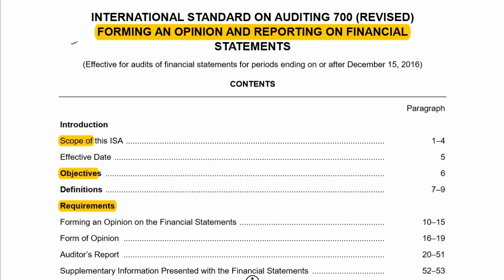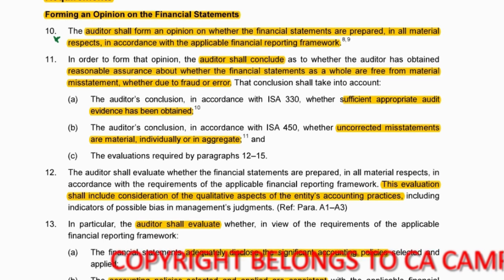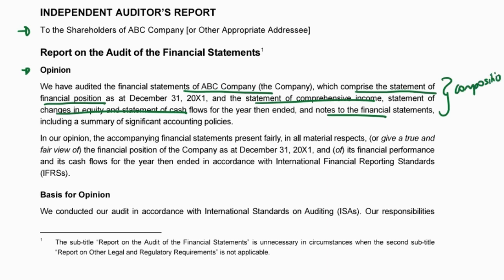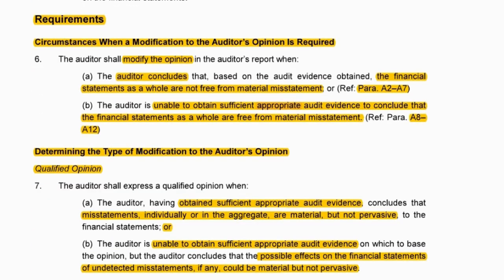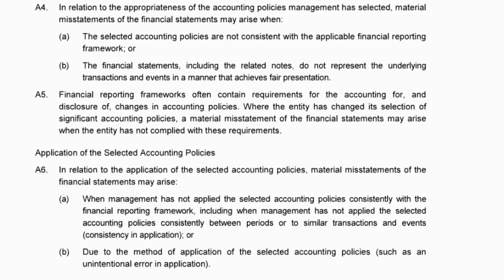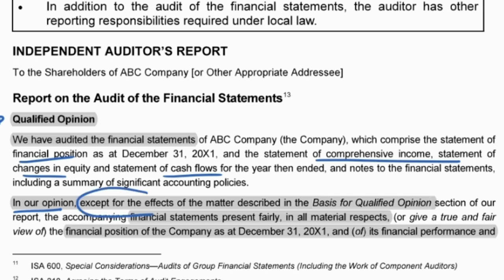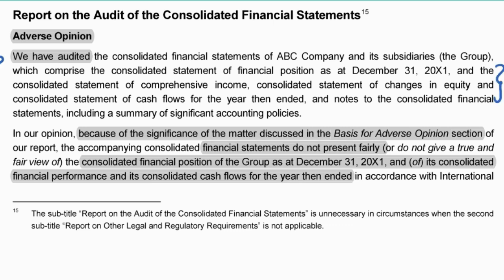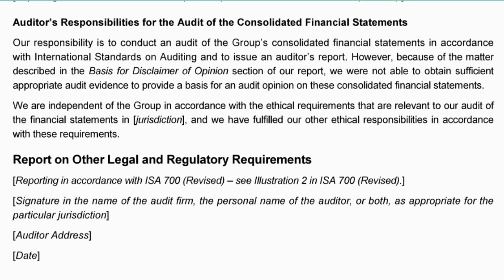Completion - Part 8: ISA700 & ISA705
In this video Candice De Nobrega CA(SA) works through the relevant auditing isa covering the completion stage of the audit. For all the lecture material on the second completion stage lecture, follow this